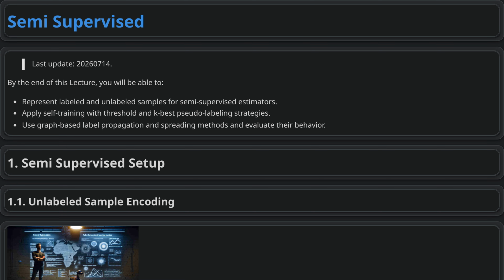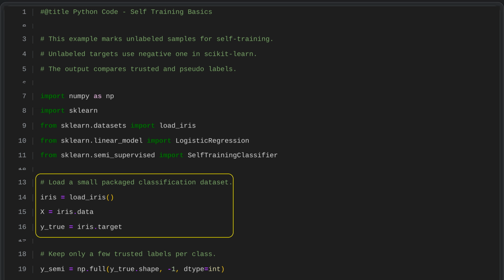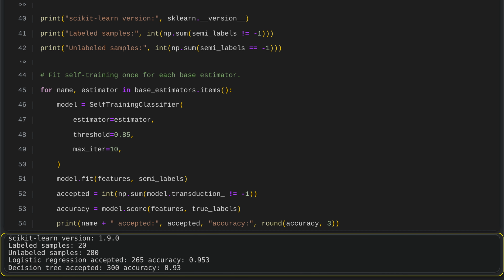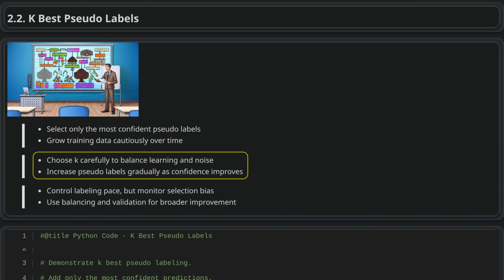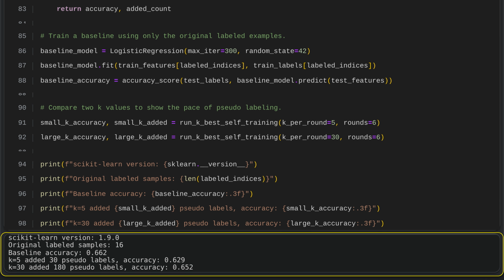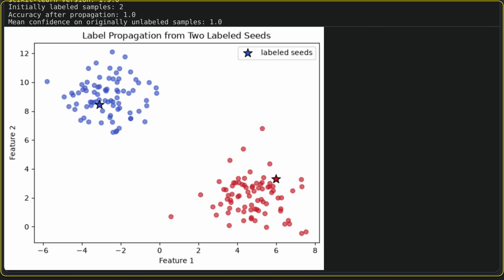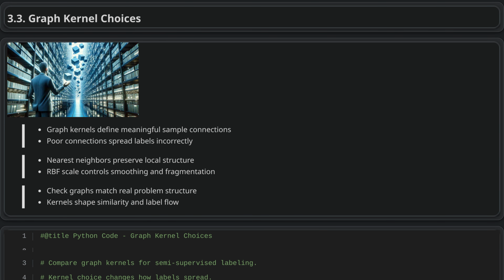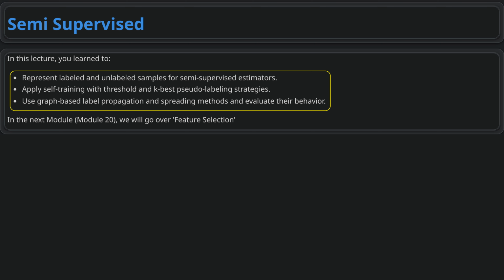Complex Outputs, Semi Supervised, 19B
🚀 Course: Scikit-Learn A to Z
🔁 Module 19: Complex Outputs
🧠 Lecture B: Semi Supervised

🚀 Semi-supervised learning tutorial: learn how to use labeled and unlabeled data to improve classification with scikit-learn. This lecture explains unlabeled sample encoding with -1 targets, self-training classifiers, confidence threshold pseudo-labeling, k-best pseudo labels, and ways to reduce confirmation bias. You’ll also see graph-based methods including label propagation, label spreading, k-nearest neighbors graphs, radial basis function kernels, logistic regression, decision trees, Iris data, make classification, make blobs, and two moons examples. Watch to understand how semi-supervised estimators learn from limited labels and evaluate accuracy, confidence, and kernel behavior.